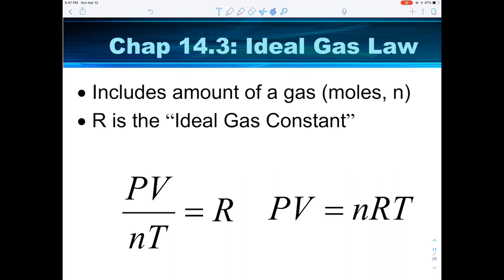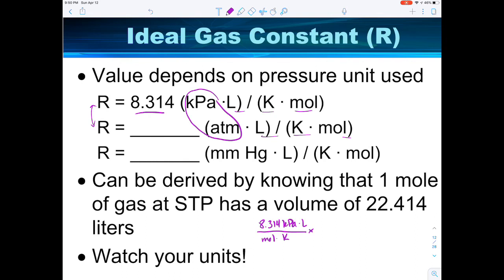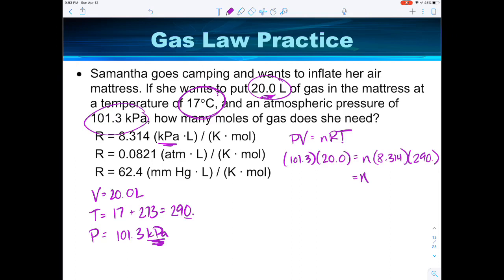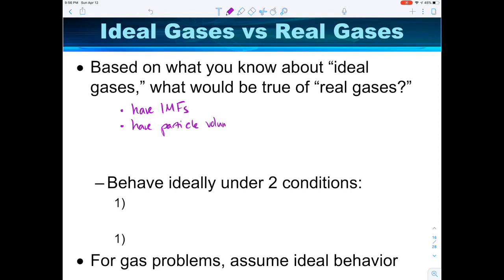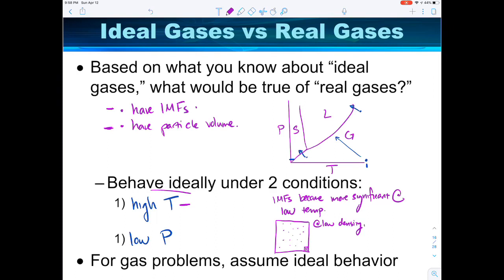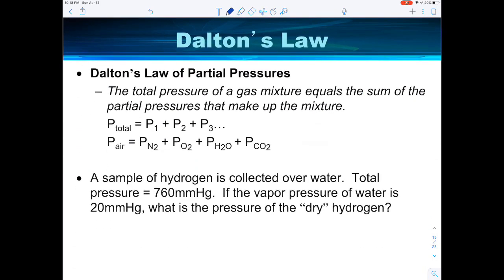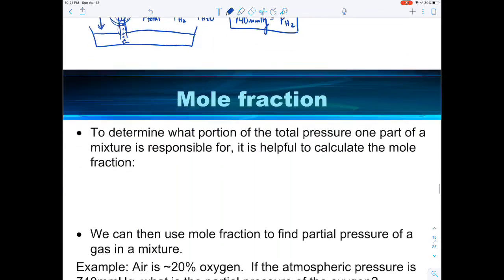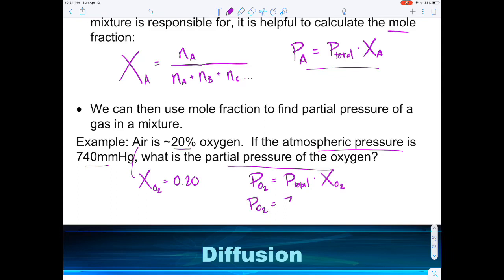Honors Ch 14 Screencast #3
14.3 and Part of 14.4